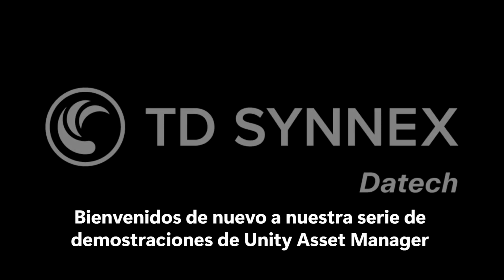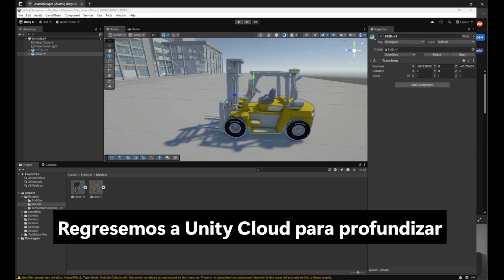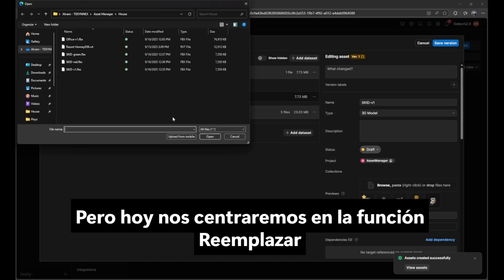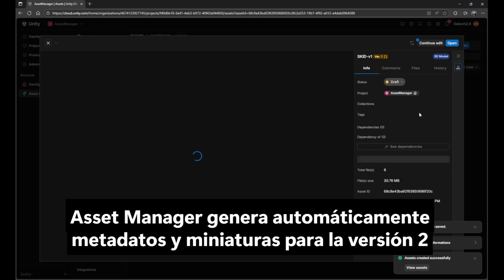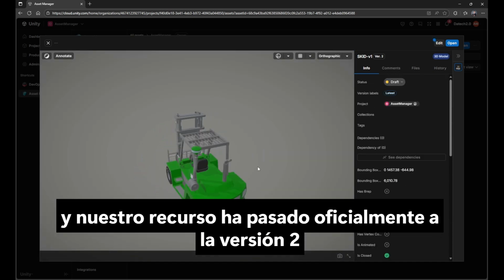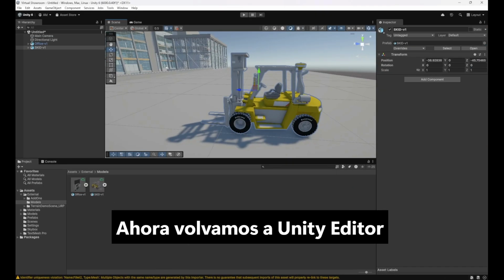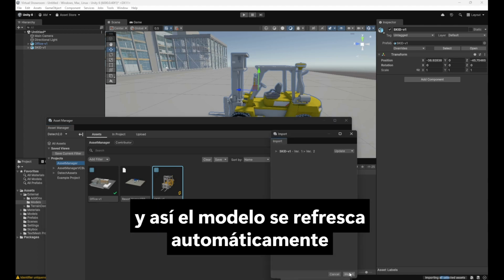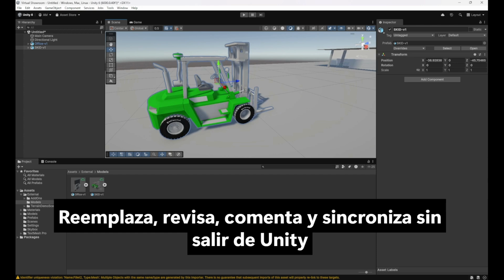Unity Asset Manager | Cap. 3